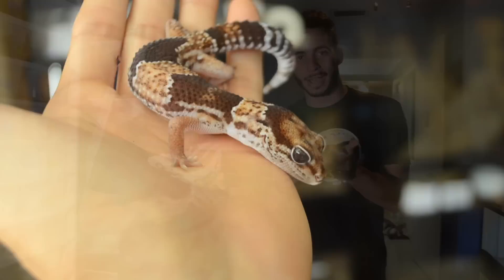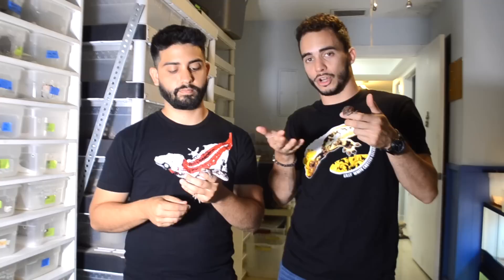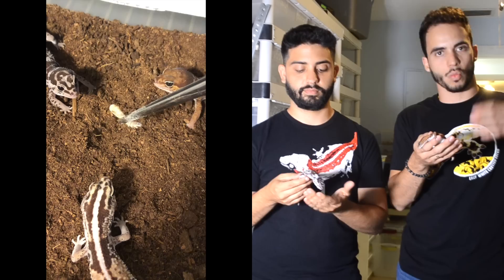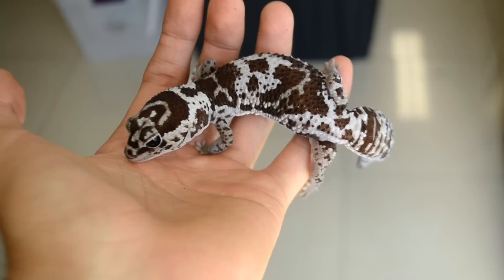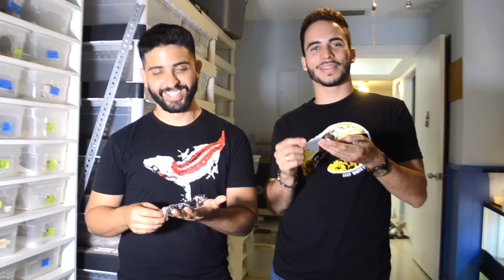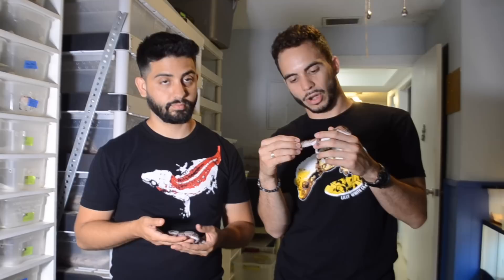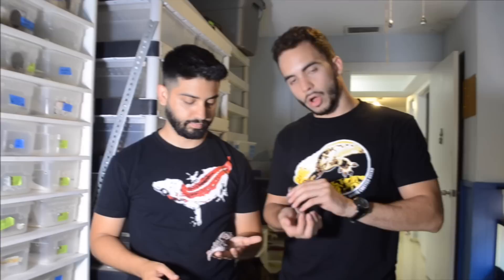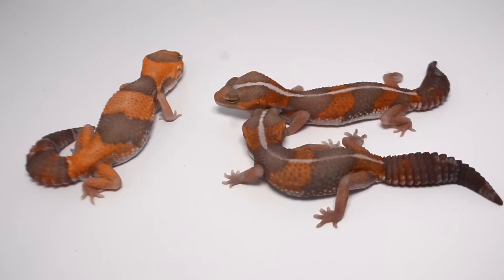African Fat Tail Gecko Care and Morphs!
tikisgeckos